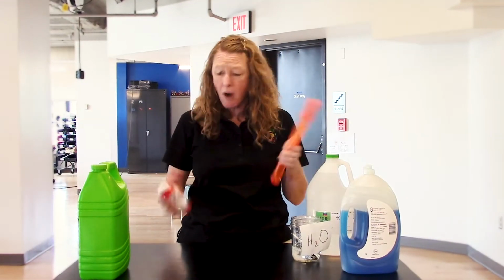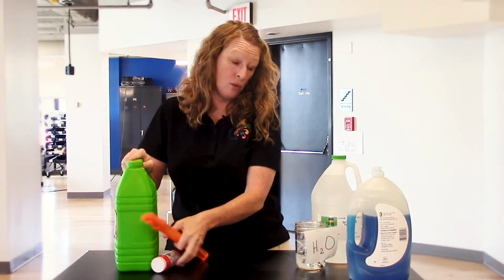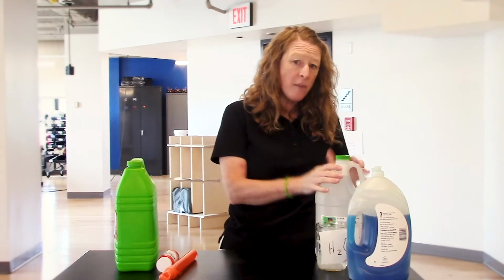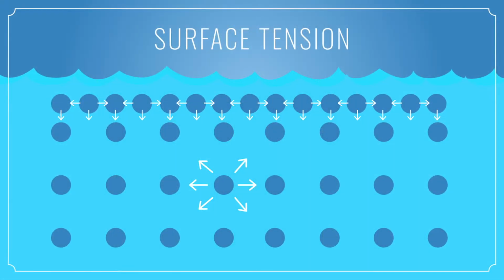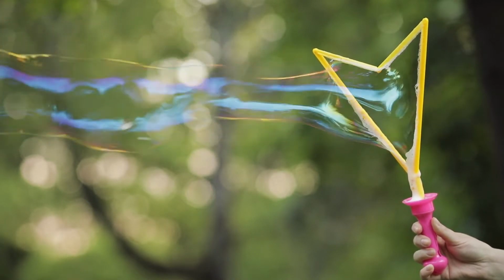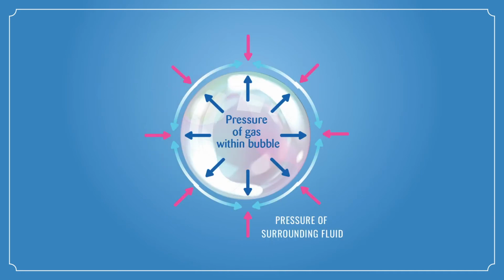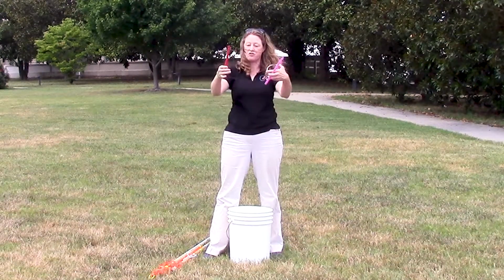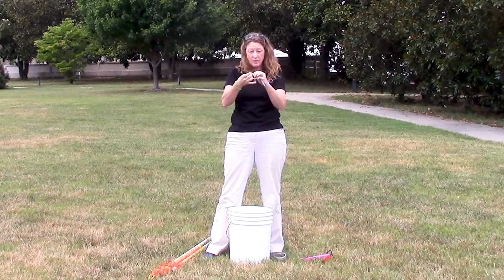Science Shorts: How to Make Bubbles!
Water you up to? Learn how bubbles form and try out our top secret recipe for making giant bubbles!

SOLs covered:
Science: 3.1, 4.1